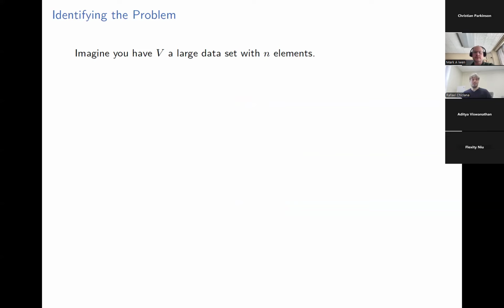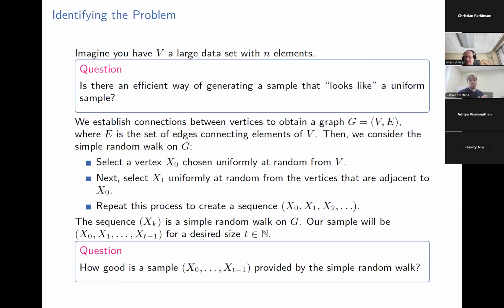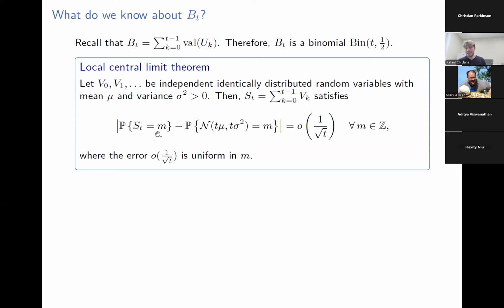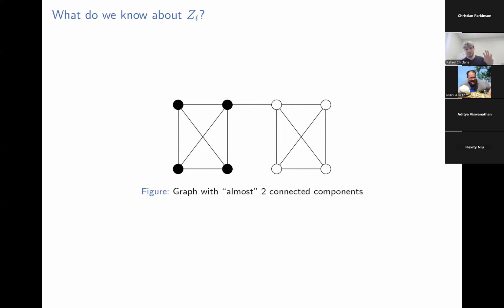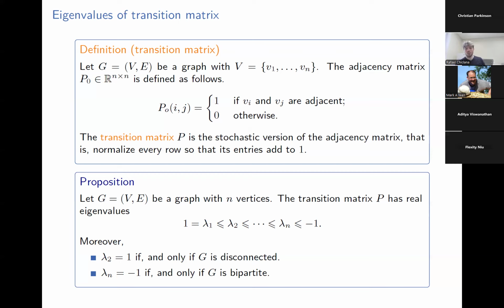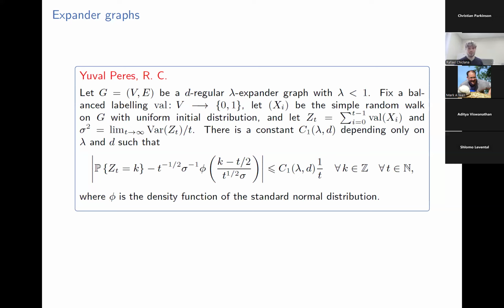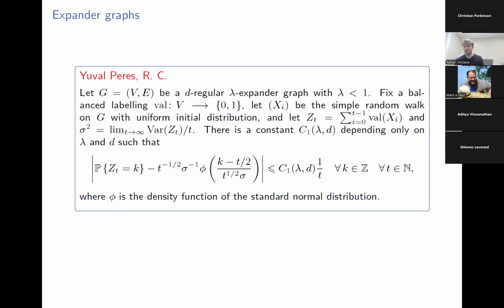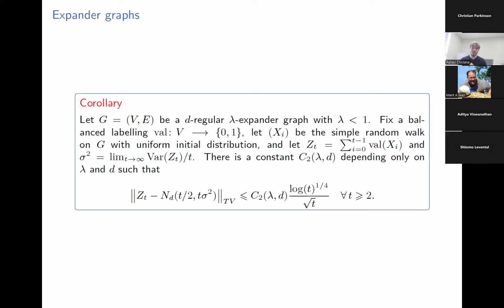1W-MINDS, Feb 20, 2025: Rafael Chiclana Vega, MSU, A local CLT for random walks on expander graphs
Title: A local Central Limit Theorem for random walks on expander graphs

Abstract: Imagine you have a massive dataset with n elements and wish to analyze a representative sample. Classical results often require uniform sampling, but when the dataset is too large or not entirely known, achieving perfect uniformity may be impractical. One widely used alternative is to generate pseudorandom samples via a simple random walk on a graph. However, the validity of this method has remained an open question. In this talk, we establish a local central limit theorem for the simple random walk on expander graphs, which can be used to find the asymptotic behavior of this sampling method.